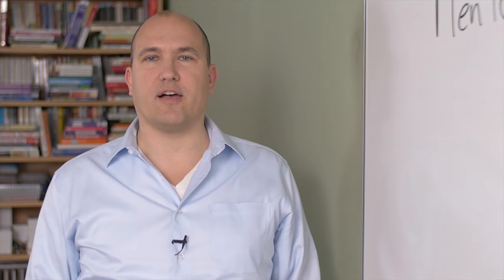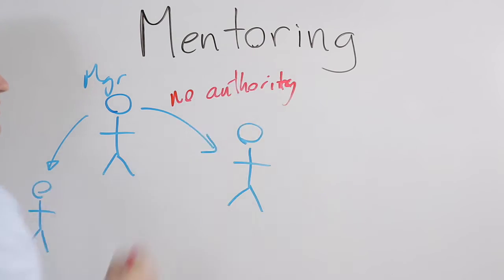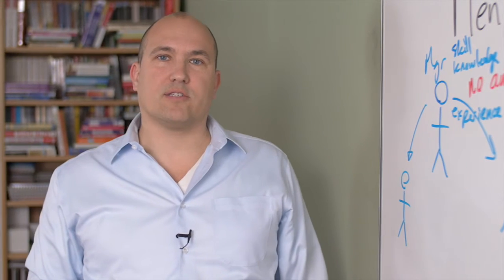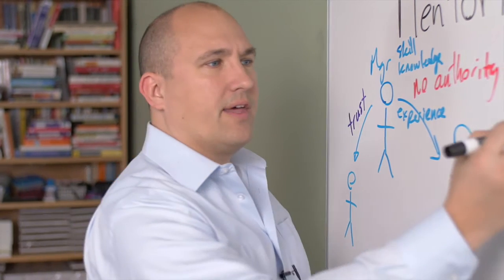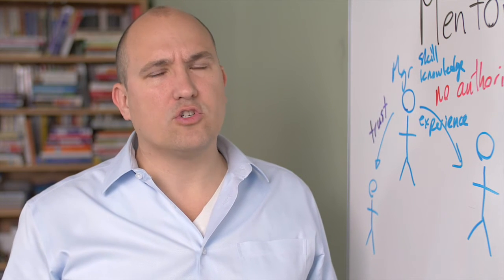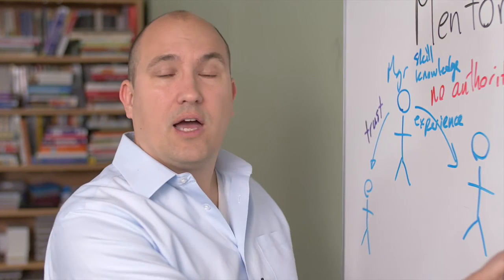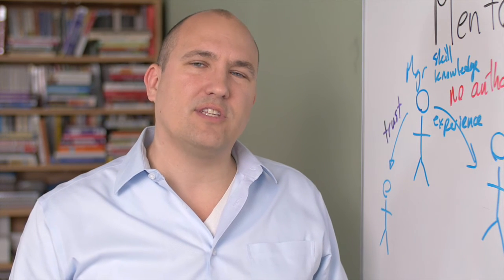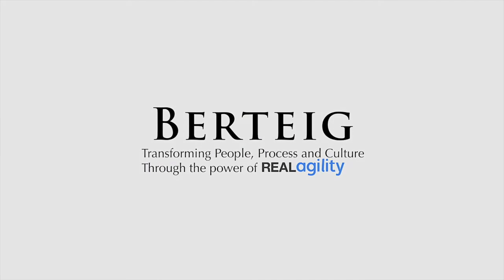Real Agility 09 - Managers Mentor their Staff by Mishkin Berteig Agile and Lean Expert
Looking to improve your work agility? BERTEIG offers the premier e-learning courses in Scrum, Kanban, leadership, and management.

Real Agility managers mentor individual staff members to develop expertise, skill and capacity.  Real Agility is the merging of Agile, Lean, and Community Development.  Find out how managers' roles change in this short video by Mishkin Berteig.

- Transform Your Business with Real Agility